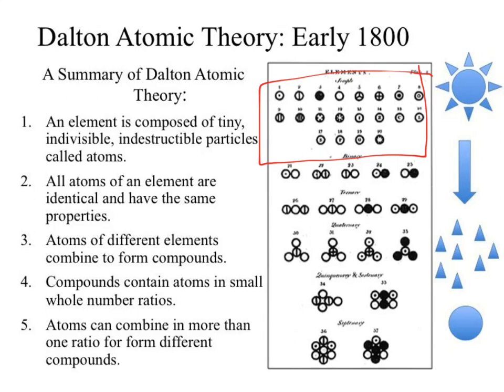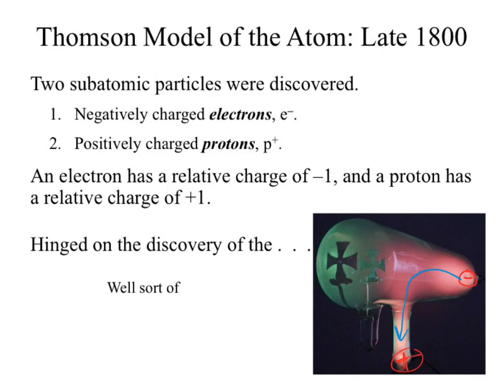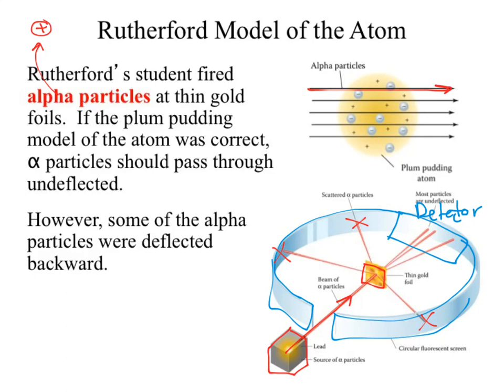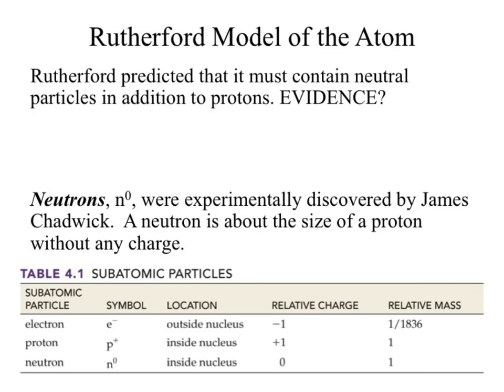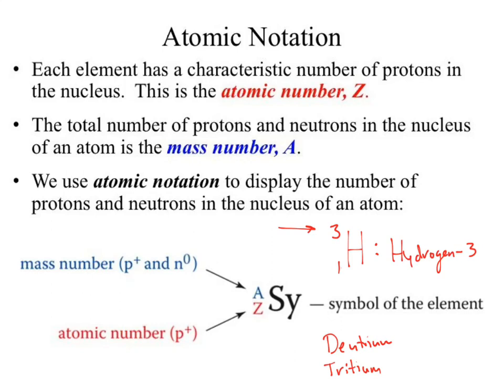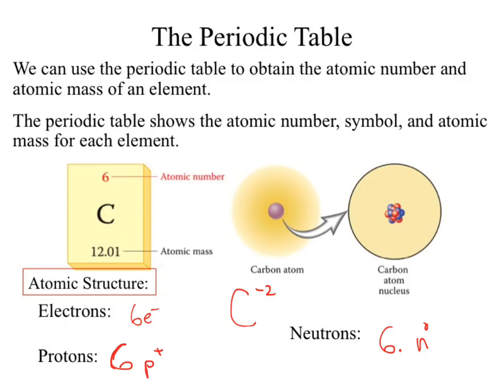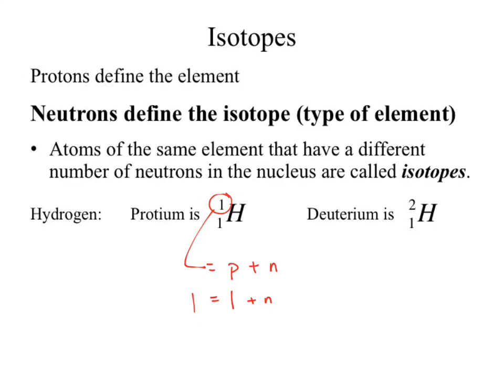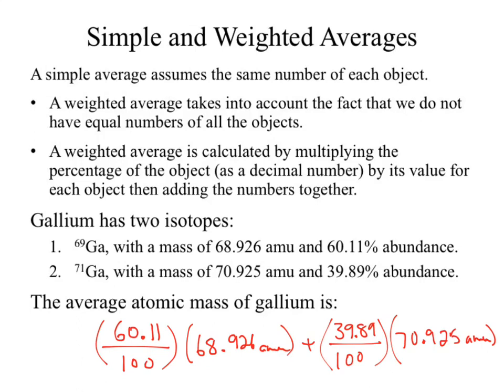cHm130 sp15 wk05a nuclearmodels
History of the nucleus of Atomic structure.